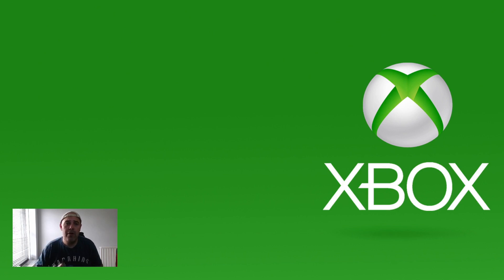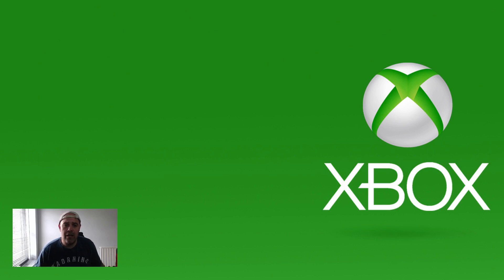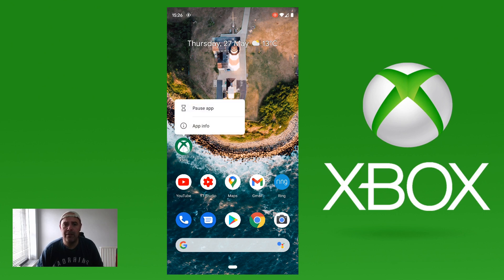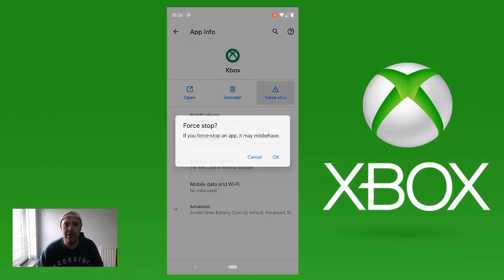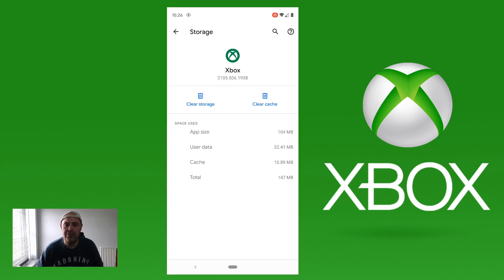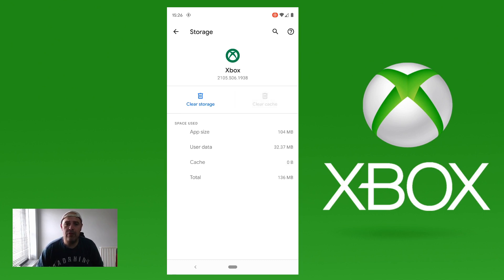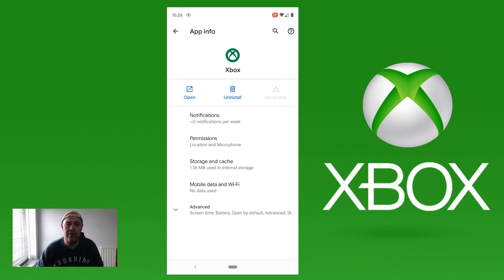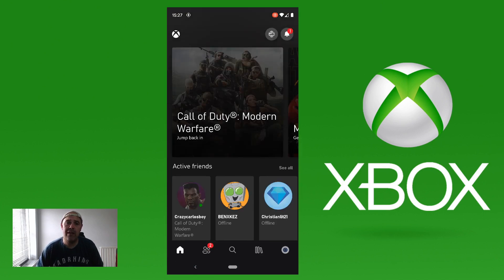Xbox Remote Play Not working? (Fix Xbox App)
In this video i am going to show you how to force the app
to stop and clear out the cache in the app
So hopefully you can reconnect remote play.